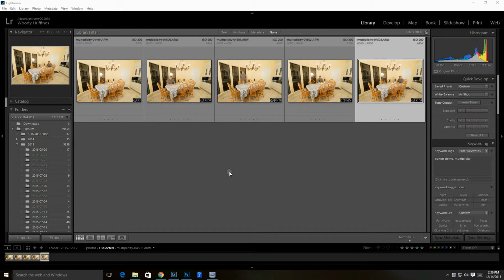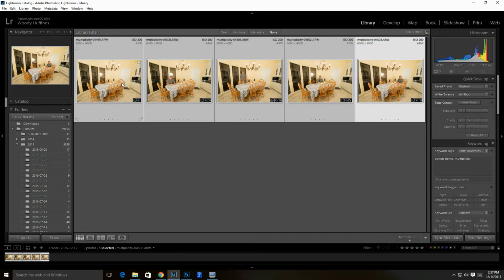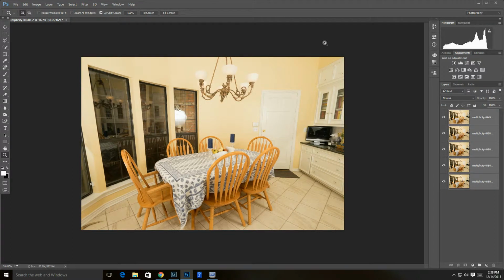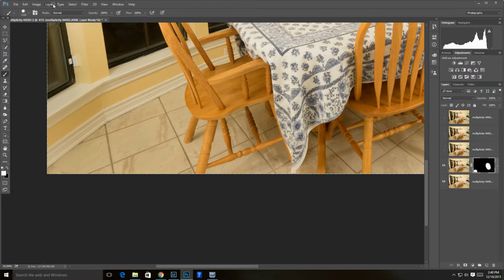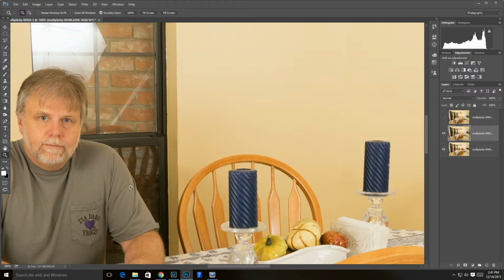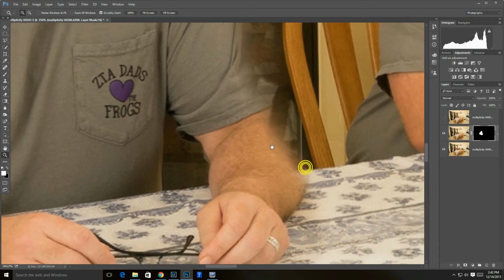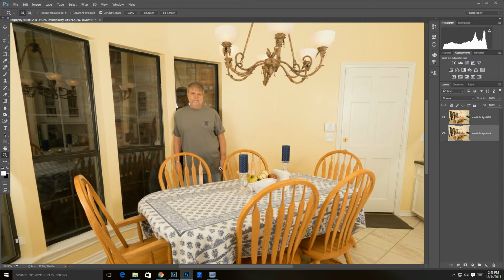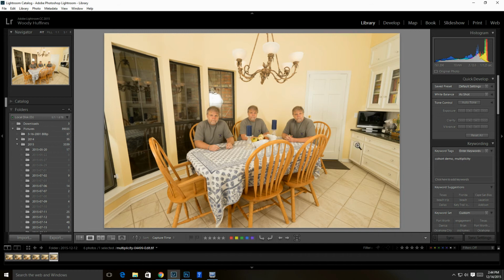Multiplicity Post Processing